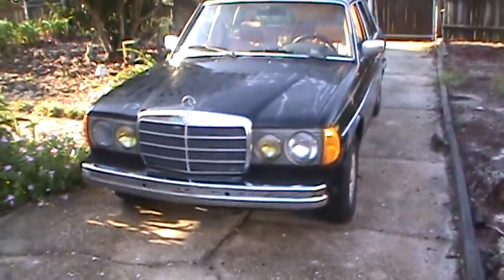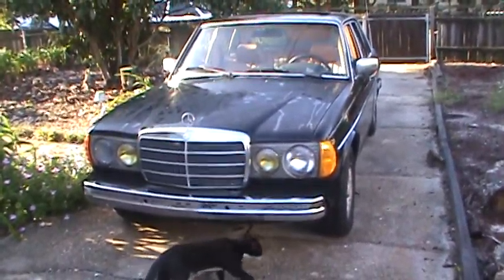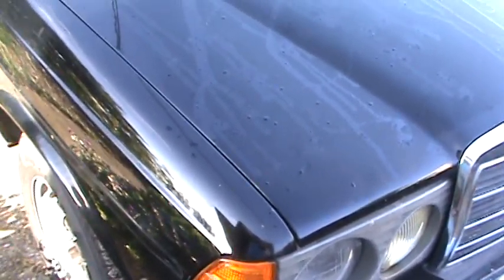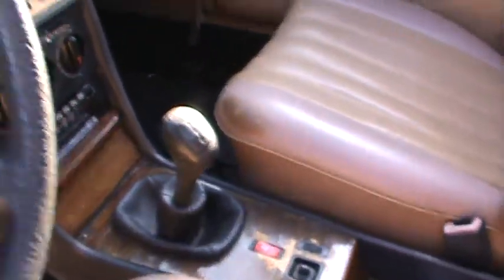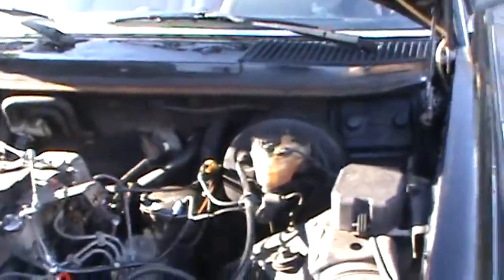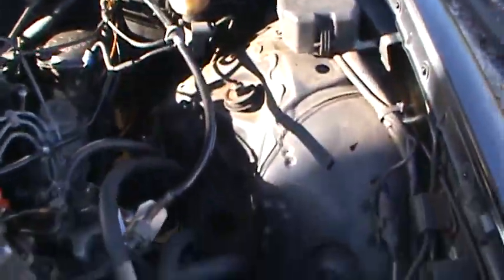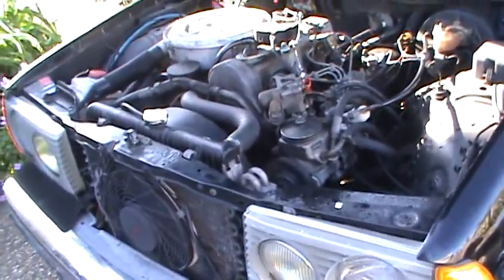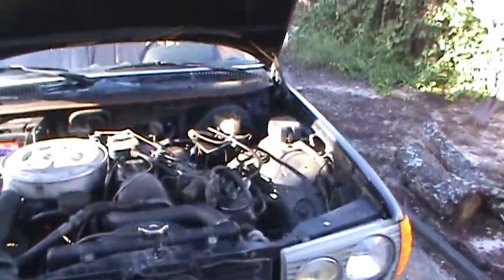1983 Mercedes Benz 240 D 4 speed Manual Walk Around, Start up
1983 Mercedes Benz 240 D 4 speed Manual  Walk Around, Start up, repair tips.